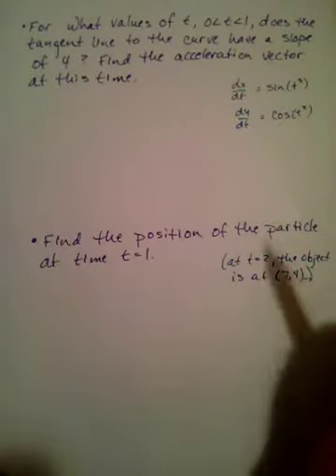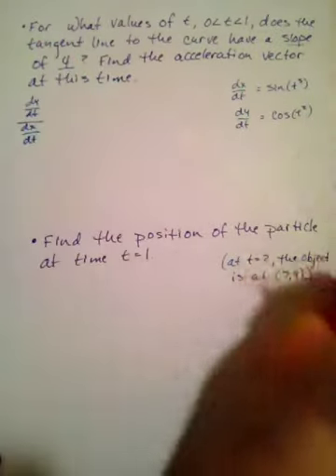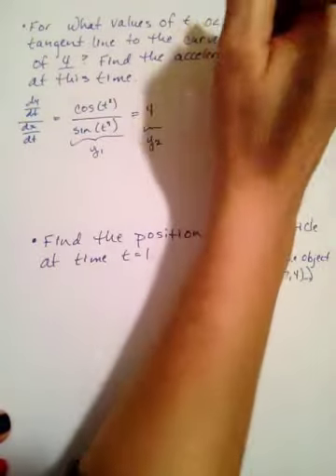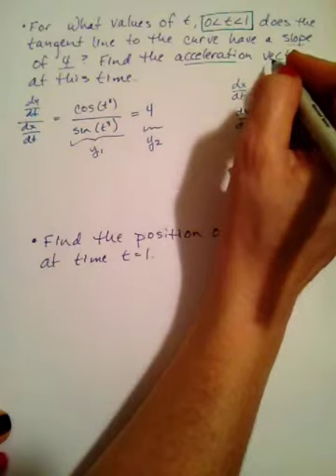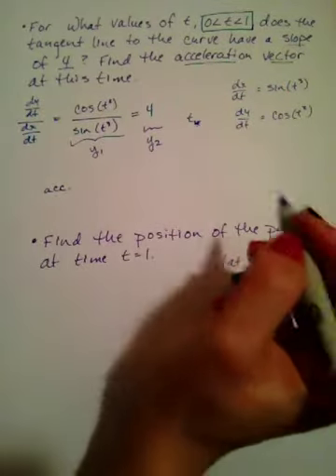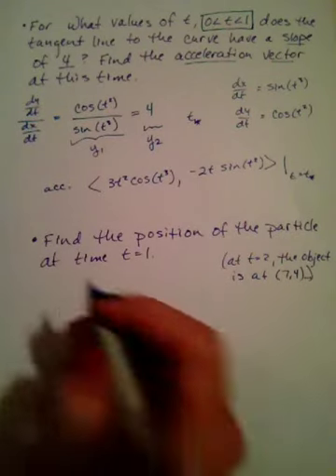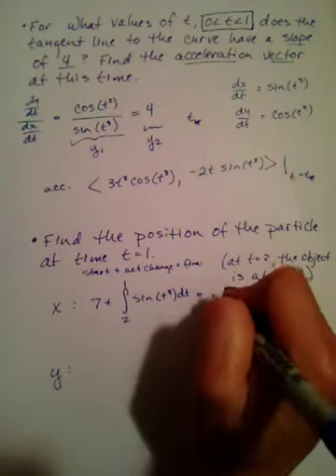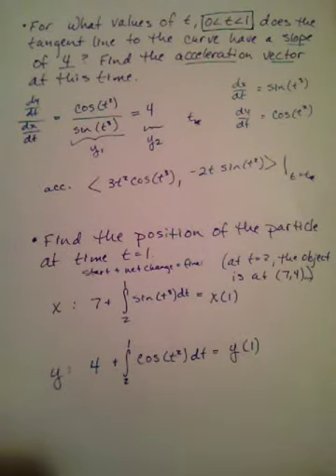Vectors with Calculators 2